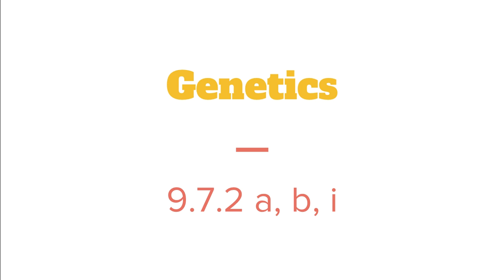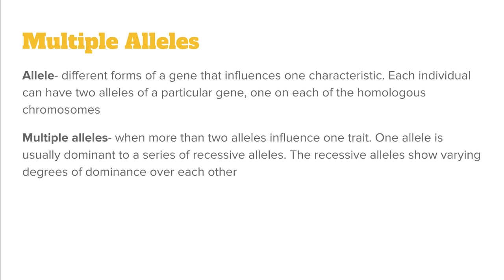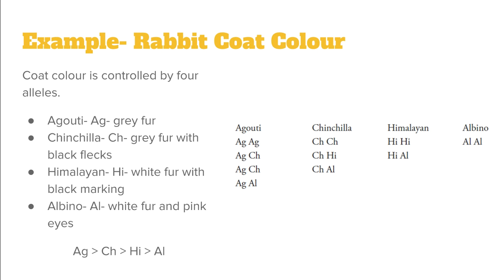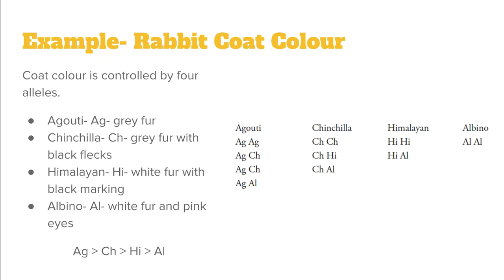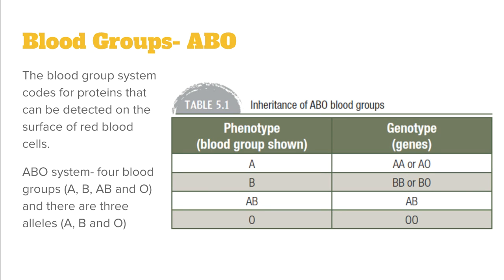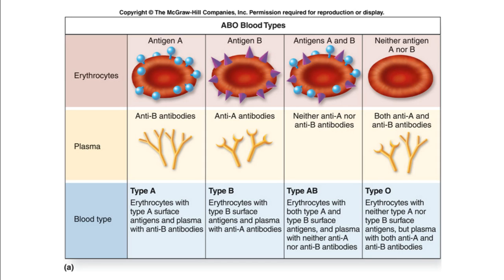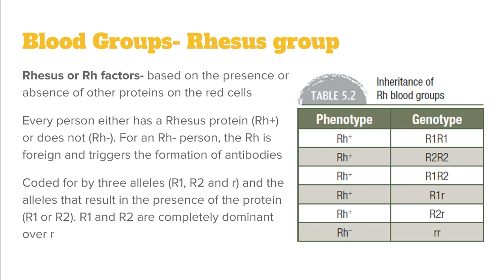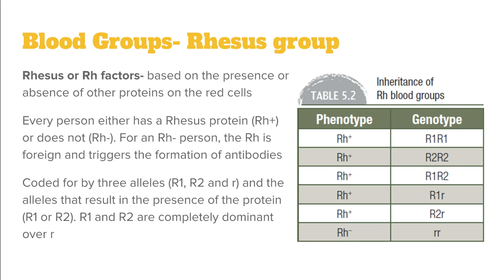2 Genetics The Code Broken 9 7 2 a, b, i